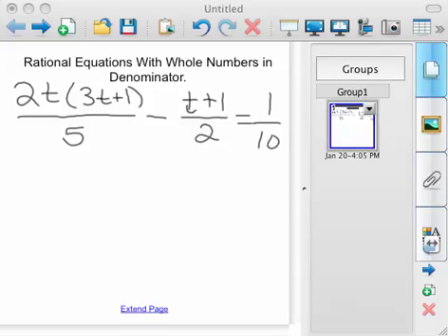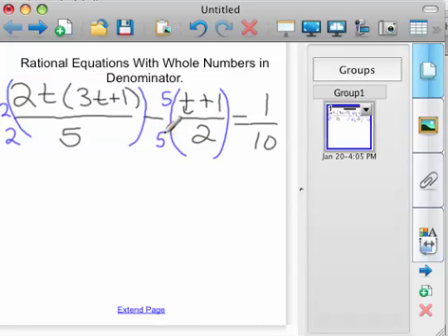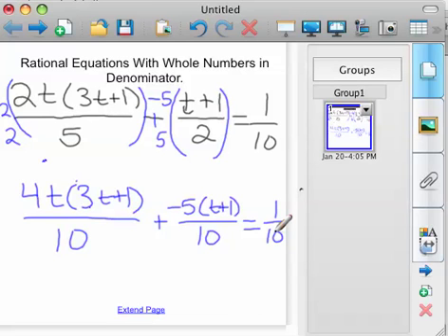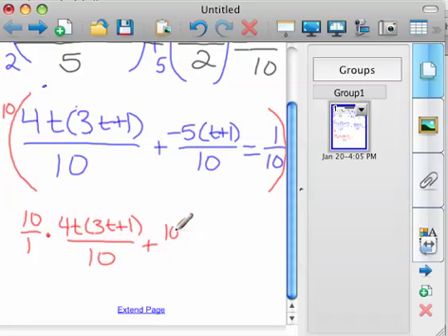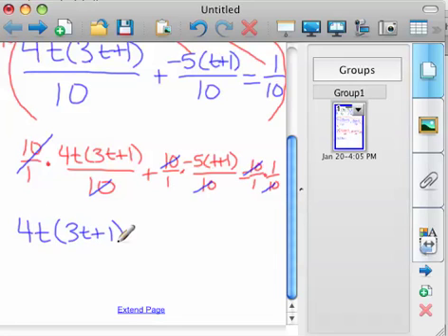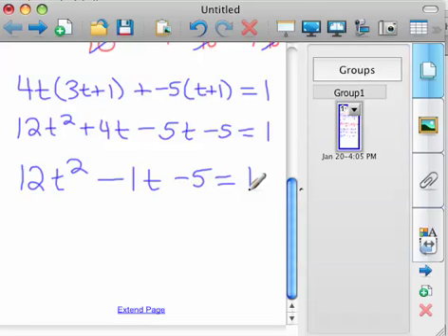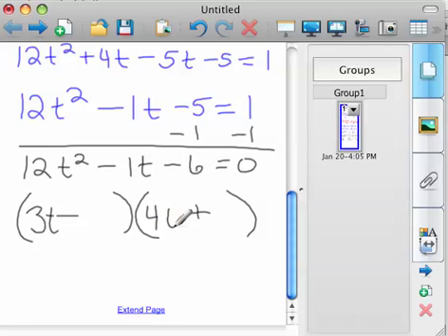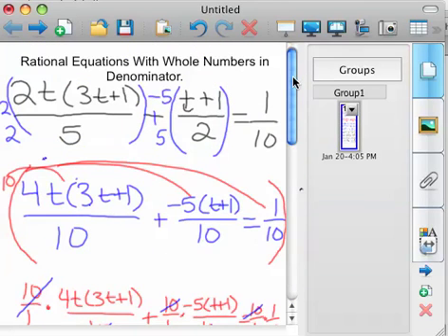Ratioanal Equations with whole number Denominator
Solving Rational equations with a whole number denominator.  This equation ends up as a quadratic.  I use a method called clearing the fractions.